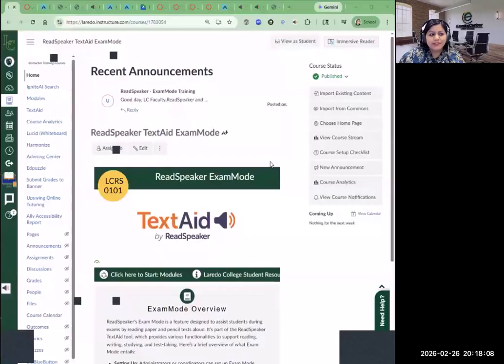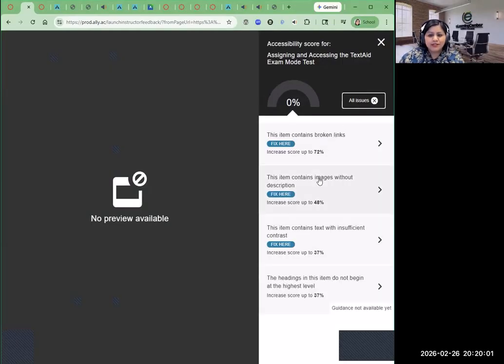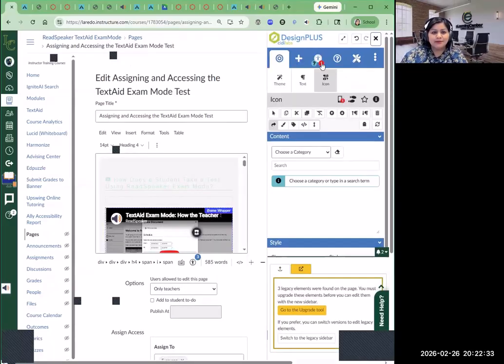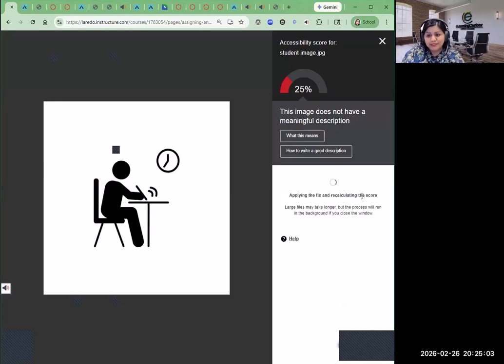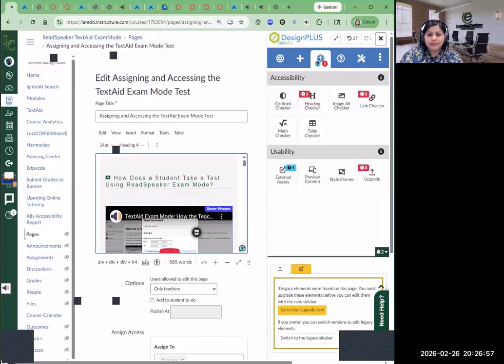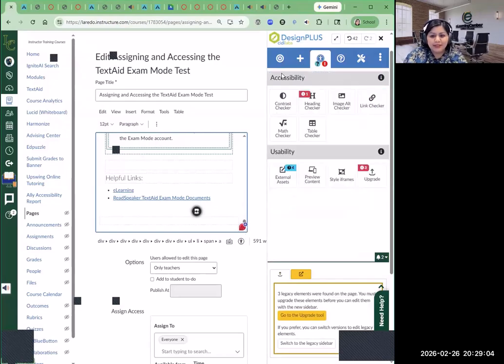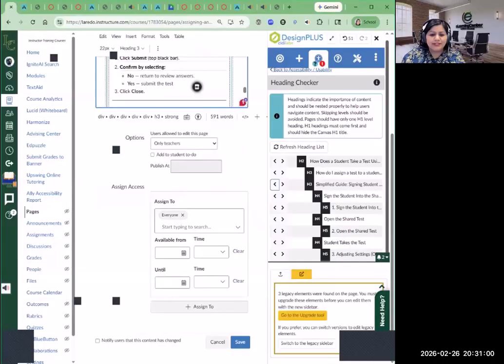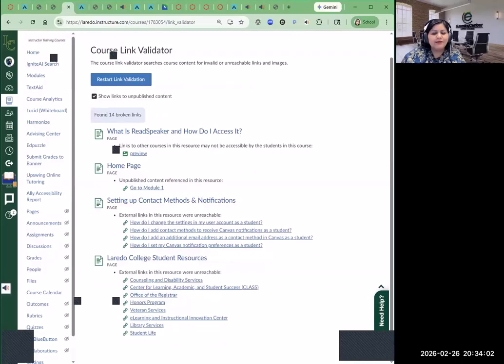Layered Accessibility in Canvas: A Practical Workflow for Instructional Designers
Learn how to improve accessibility in Canvas using a clear, layered workflow. In this screencast, I demonstrate how to identify and remediate four common accessibility issues—color contrast, heading hierarchy, alternative text, and link integrity. Using Anthology Ally, the Canvas Link Validator, the Rich Content Editor Accessibility Checker, and DesignPLUS by Cidi Labs, you’ll see how a low‑accessibility page can be transformed into a clean, WCAG‑aligned learning experience. We’ll finish by returning to Ally and the Link Validator to verify the impact of each fix.